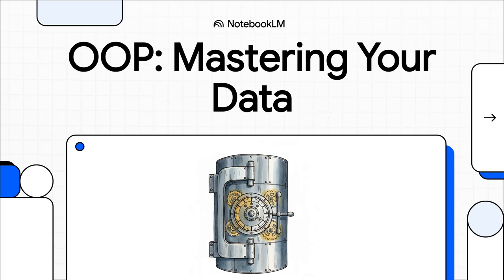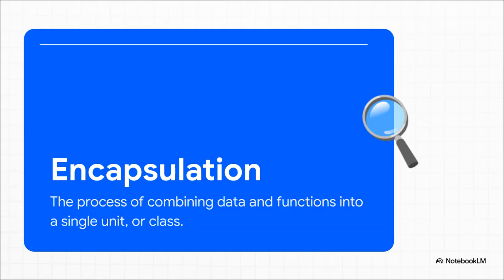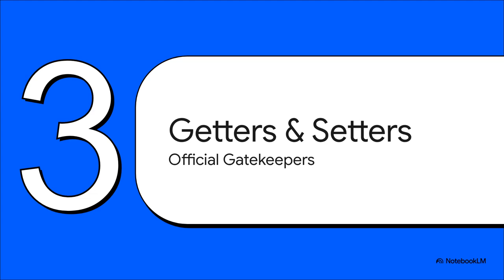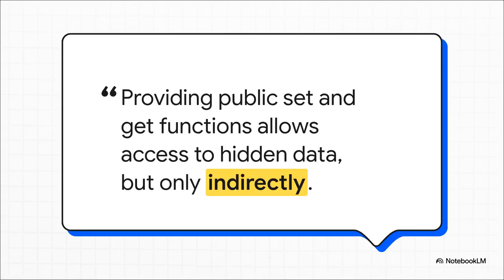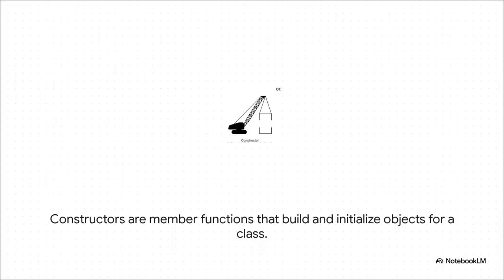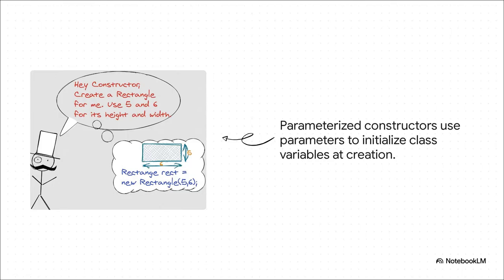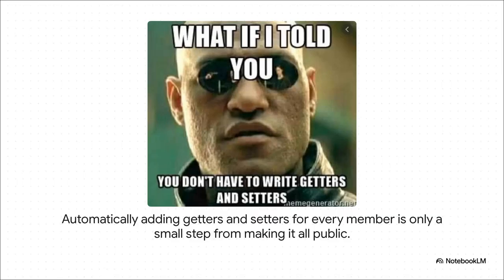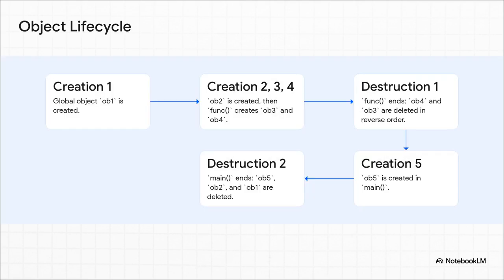OOP Mastering Your Data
Master the fundamentals of Artificial Intelligence by first building a strong foundation in Object-Oriented Programming (OOP). In this video, we explore key OOP concepts like classes, objects, encapsulation, inheritance, and polymorphism, and explain how they are used to design powerful and scalable AI applications. Whether you're a beginner in programming or starting your journey into AI, this tutorial will help you understand how structured programming concepts make complex AI systems easier to build and maintain. Start learning OOP and take your first step toward becoming an AI developer!